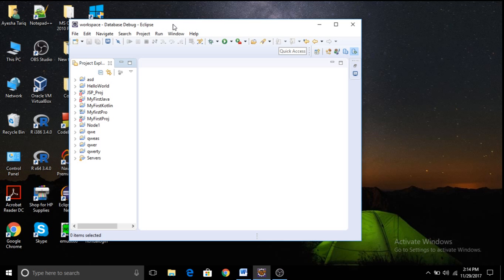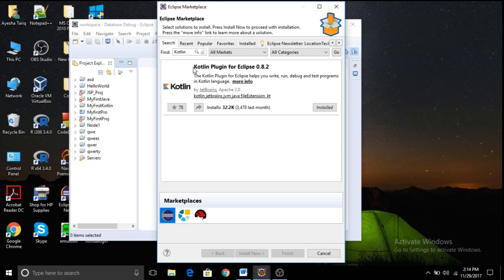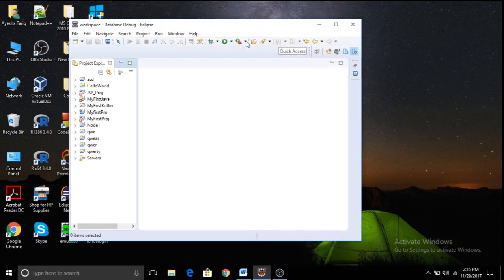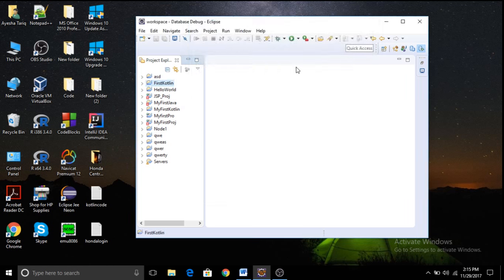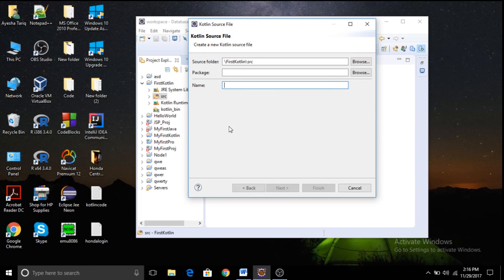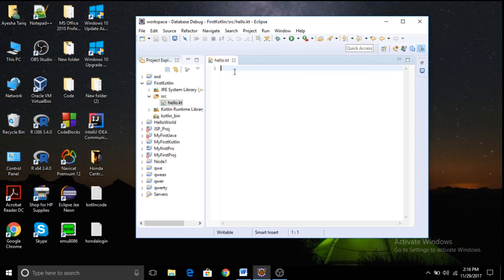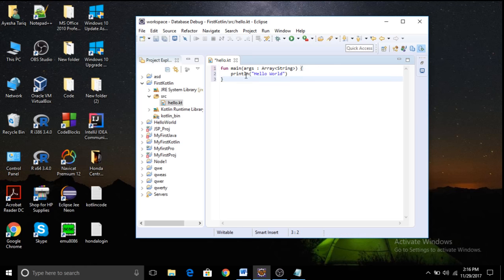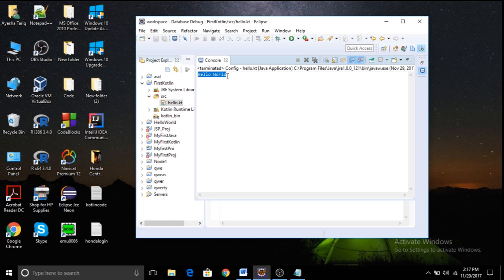Kotlin Tutorial - Chapter (2): Kotlin Environment Setup with Eclipse